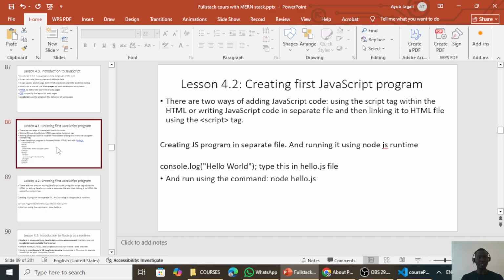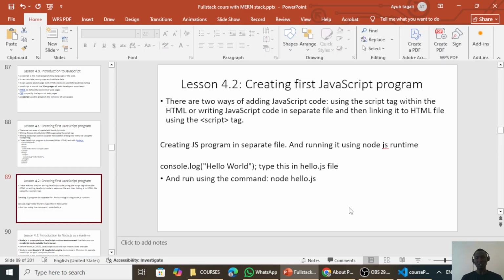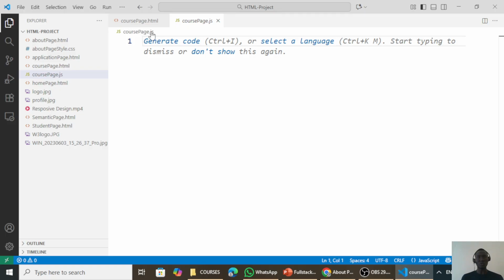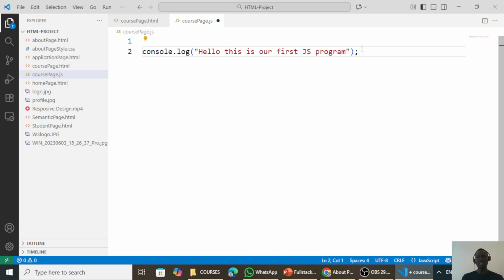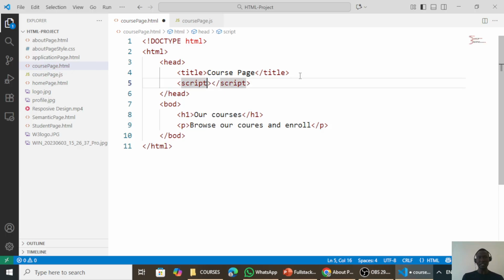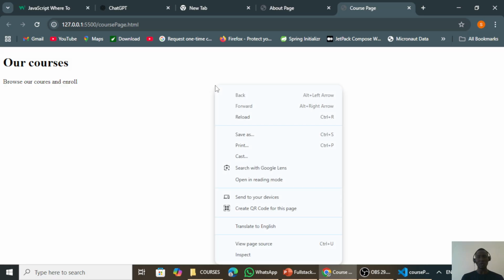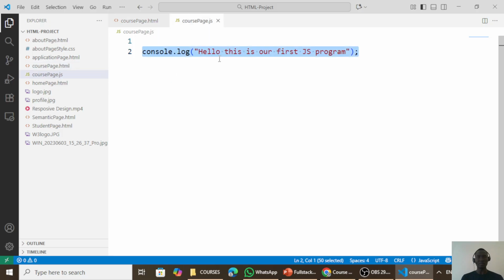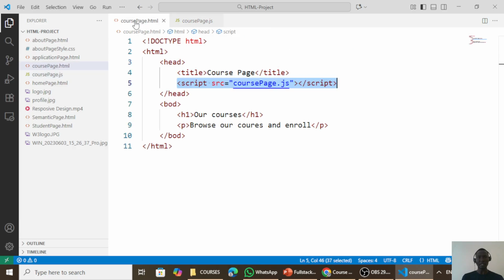M3-L4.2 Creating JS Code in external file